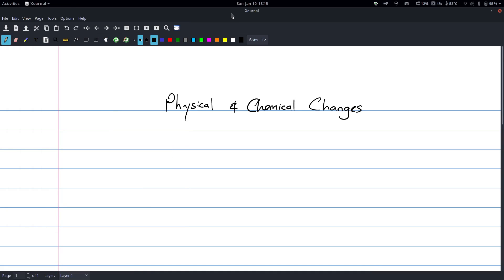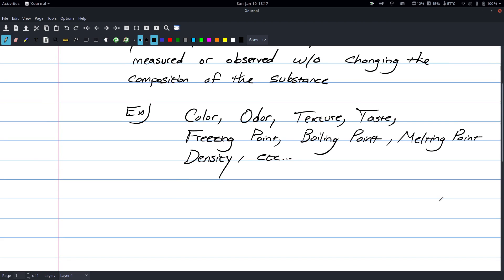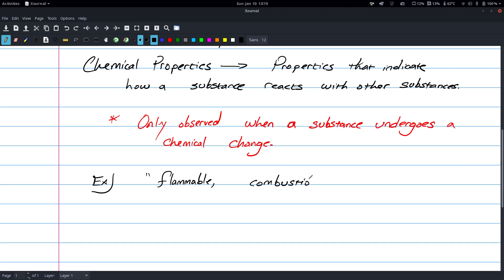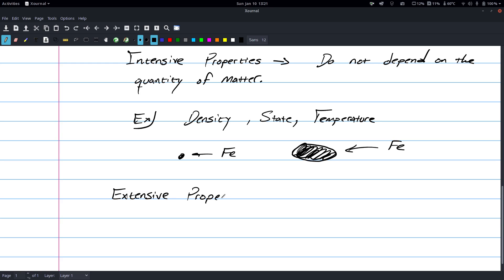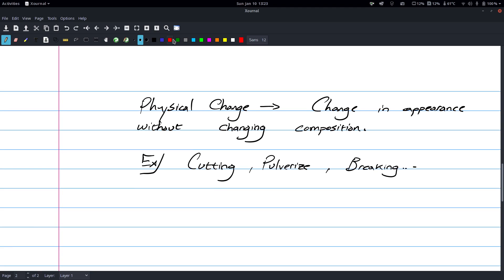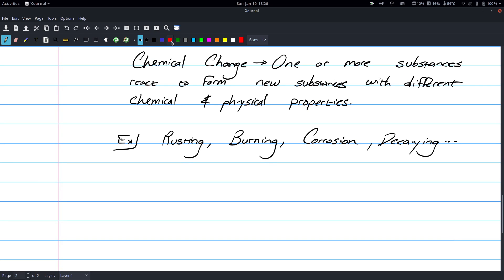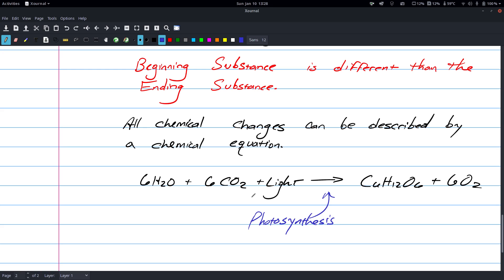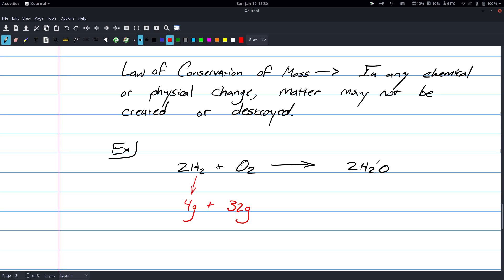Physical & Chemical Properties/Changes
This video explains physical/chemical properties & changes, as well as intensive / extensive properties and the law of conservation of mass.